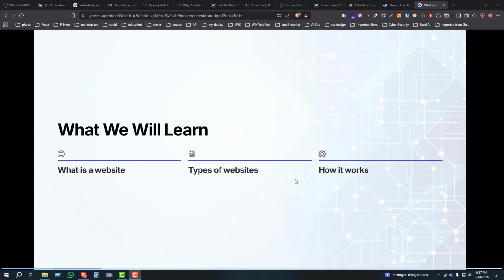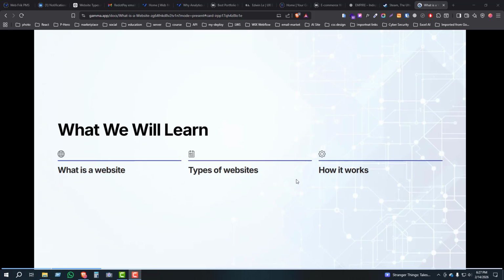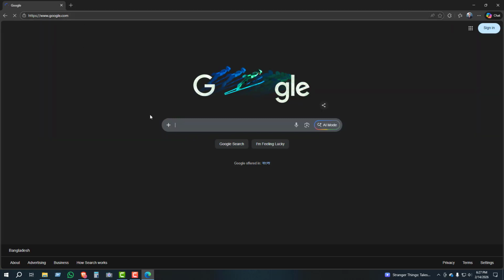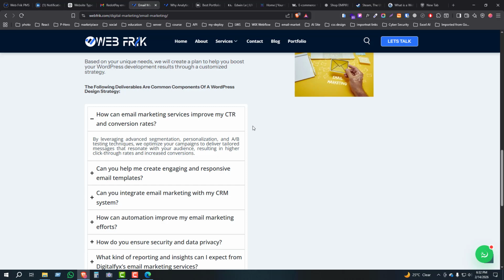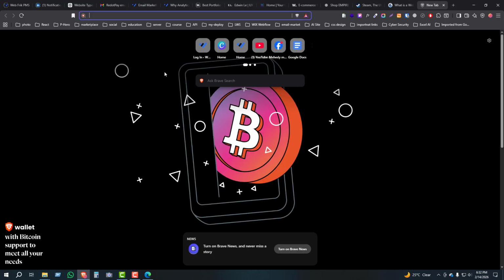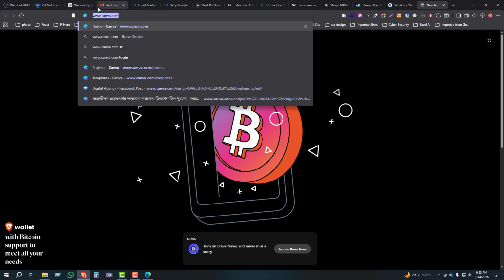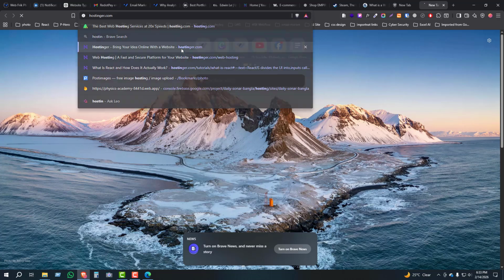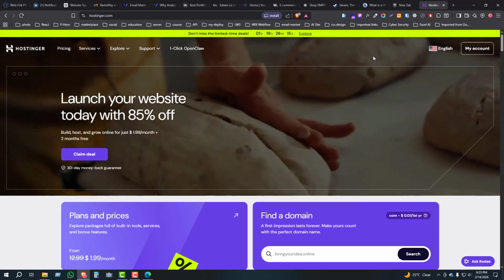What is Website? | Types of Website | How Website Works?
Are you a beginner and want to understand what a website is?
In this video, I explained:

✅ Types of Websites
✅ How a Website Works Step-by-Step
✅ Domain, Hosting & Server Explained
✅ Real-life Simple Example

This video is perfect for:

Students

Freelancers

Business owners

If you want to learn web design, freelancing, or start your online journey, this video will help you understand the basic concept clearly.